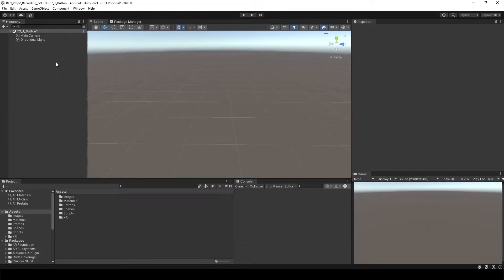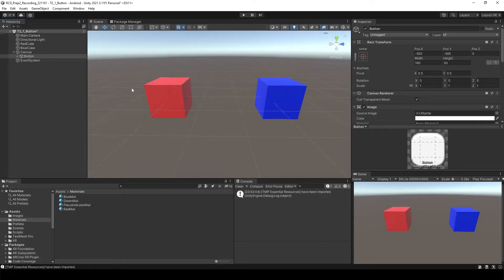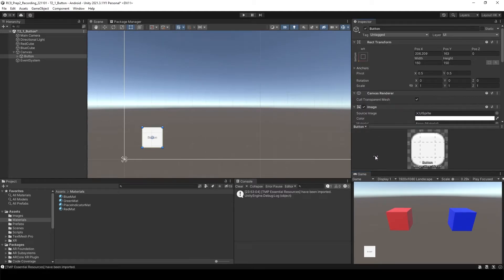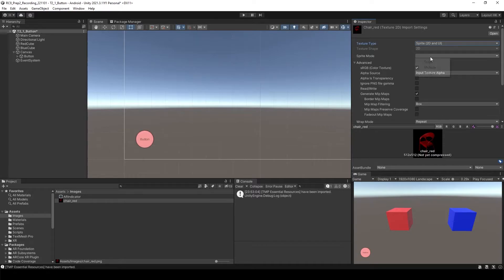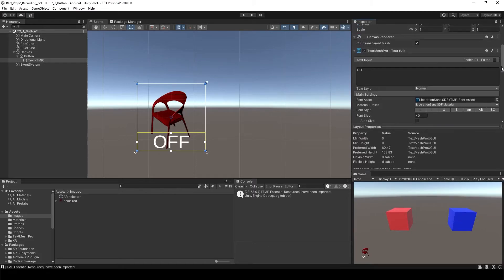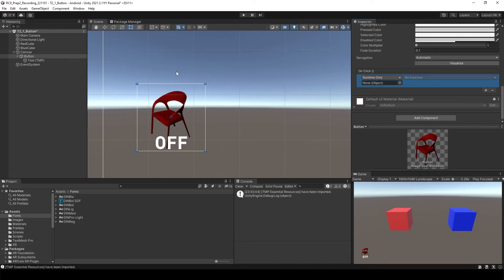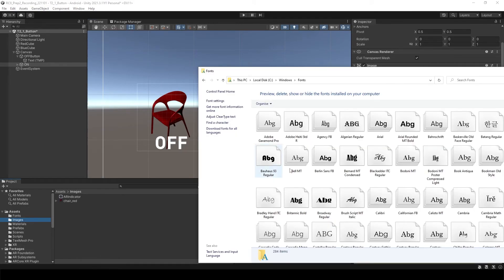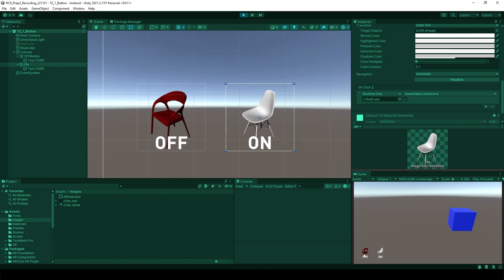Unity UI Tutorial: Make Buttons - On & Off object